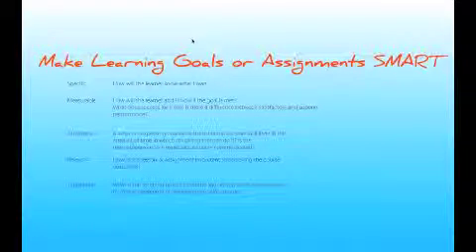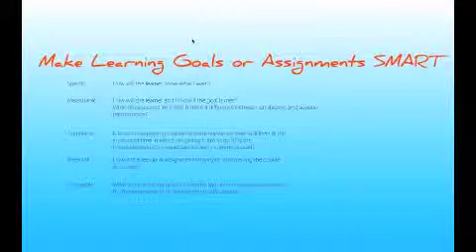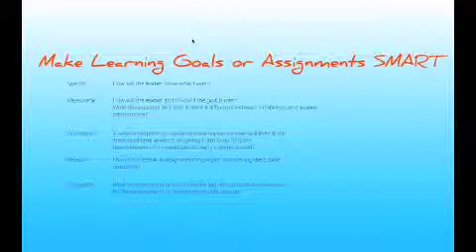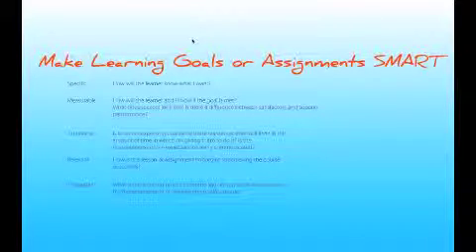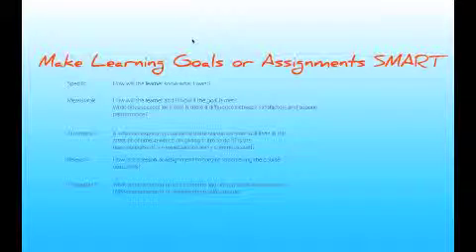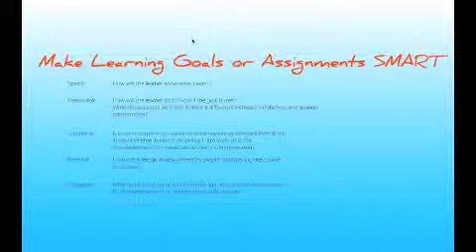SMART Learning Outcomes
This clip introduces SMART learning outcomes